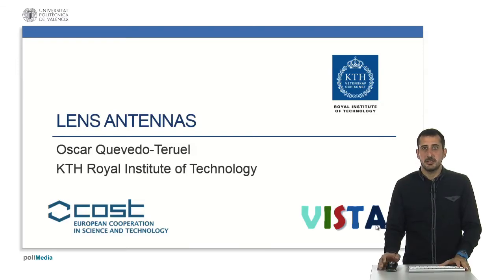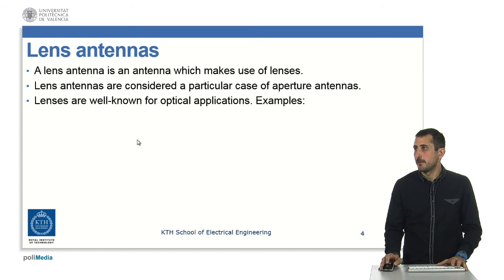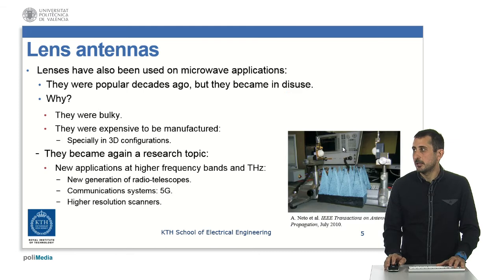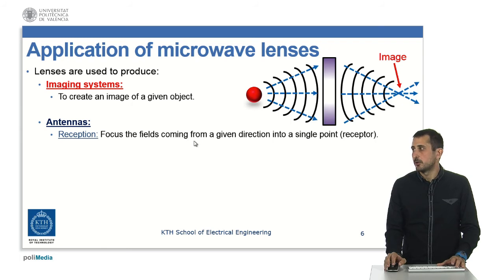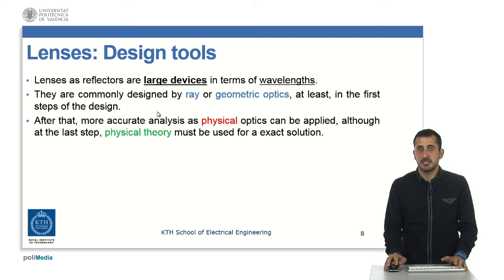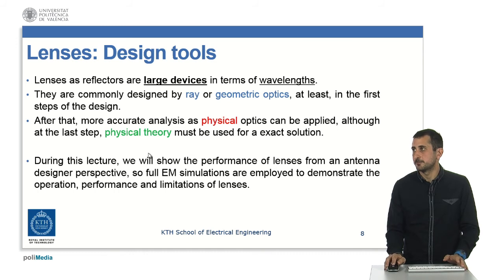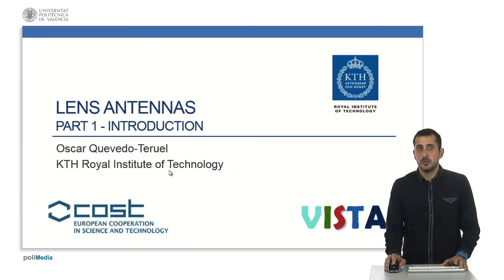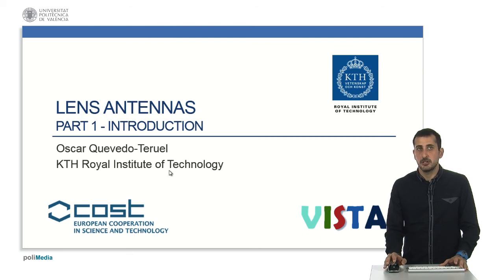LENS ANTENNAS - Part 1: Introduction. | 42/62 | UPV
Título: LENS ANTENNAS - Part 1: Introduction.

The lecture is structured into different parts, starting with the basics of lens antennas and their importance. It then progresses to discussing various types of lens antennas, such as spherical and aspherical lenses, highlighting their main limitations, including aberrations and reflections.

Additionally, the lecture touches on the history of lens antennas in optical applications and their adaptation to the microwave frequency band, explaining their past limitations, such as size and cost, which restricted their use. With the advent of higher frequency applications, lens antennas have gained renewed interest in the research community for potential use in telecommunications systems, RFID, and radar imaging.

The presenter explains that lens antennas can be implemented in two main types of systems: imaging systems, which create an image of an object, and antenna systems, which focus electromagnetic waves for reception or transmission. The presenter then delves into the theory behind lens antennas, discussing the principles of refraction, reflection, and the differences in phase velocity due to the refractive index.

Towards the end of the video, the presenter introduces formulas for calculating the amplitude of transmitted and reflected waves when they pass through different media. The video concludes with a summary of the theoretical aspects of lens antennas and their applications.

Autor/a: Quevedo-Teruel Oscar